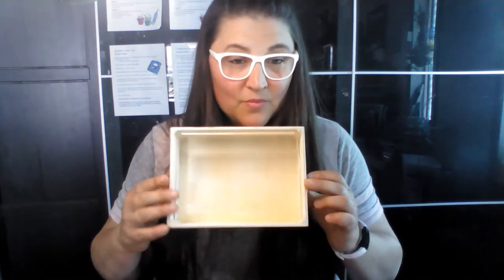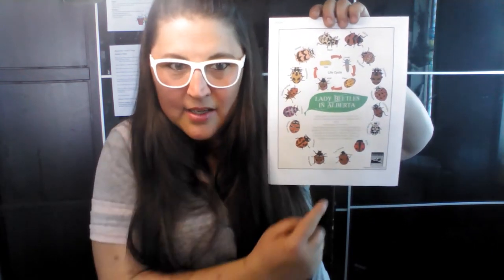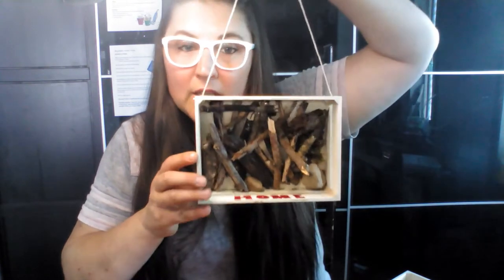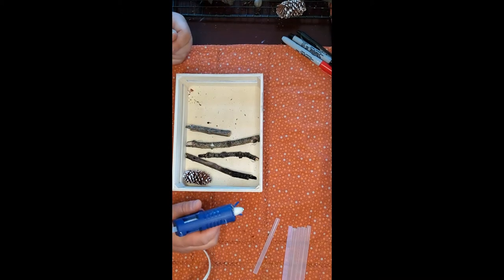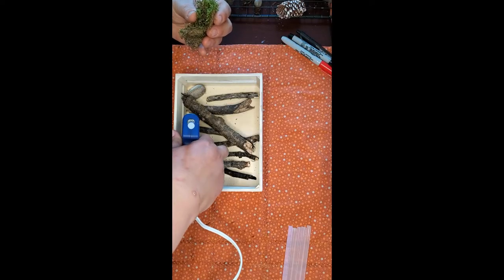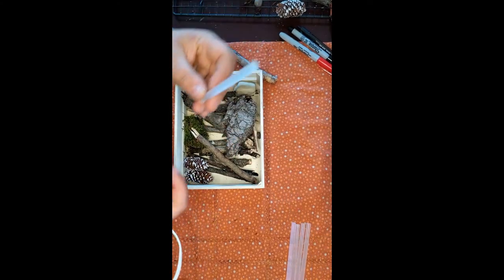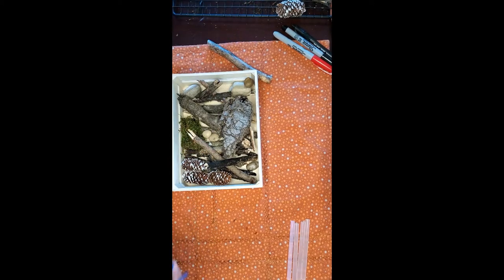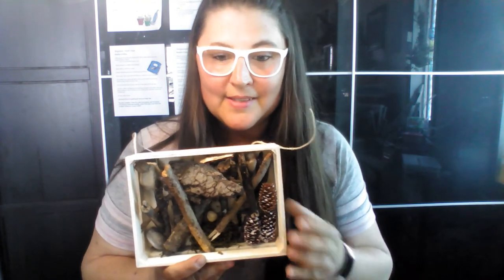Museum Exploration Station - Ladybug House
Follow along with the Northern Rockies Museum as we learn about & create a Ladybug House!